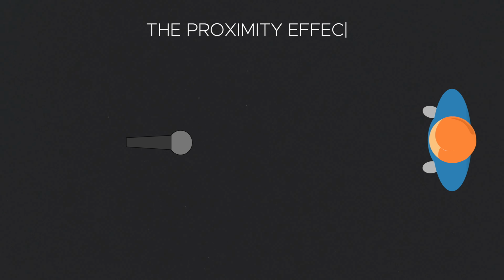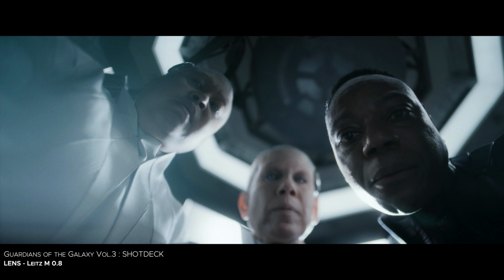Do You Understand Your Lenses? How focal length changes perspective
How well do you know your lens?

The focal length of your lens can dramatically affect the look of your shots, especially with subjects that we are very familiar with, like someone’s face.

A wide angle lens will tend to distort a subject when you get close to them, but a long telephoto lens will heavily compress the background of an image and perhaps ‘flatten’ a subject's face.

Both of these examples aren’t inherently a bad thing, but it’s something you absolutely need to be aware of in your photography or cinematography, so you can use them to your advantage.
If distorting the proportions of someone's face using a wide angle lens helps enhance the mood of your scene, then it’s the right choice.

✨ Portrait photographer’s will often say that an 85mm lens is best to keep proportions accurate, with our experience being anywhere from 50mm to 85mm being a great range for this.

🎥 Another layer to add to this conversation is knowing the character of a specific brand or model of lens and how that can change an image. This is why so many cinematographers will love a specific type of vintage lens, or enjoy using a certain brand, as they bring not just focal length attributes, but also a whole character of their own.
Perhaps a conversation for a different video!

What’s your favourite lens?

Huge thanks to our talent and budding cinematographer @tarshascoolfilms (Instagram) for helping out with this one!

All lenses used are LUMIX S and S Pro series.

Lit by Nanlite  @PROtogPhotographic @NanliteGlobal
Cams by LUMIX  @PanasonicAustralia
Resources ShotDeck